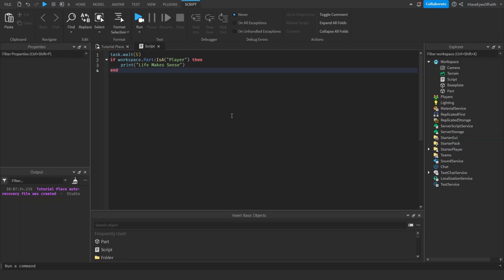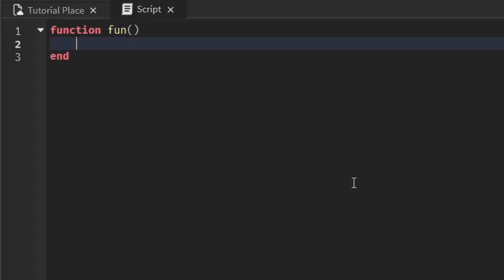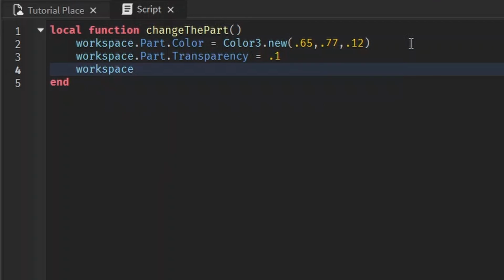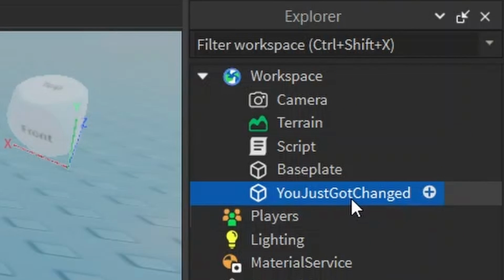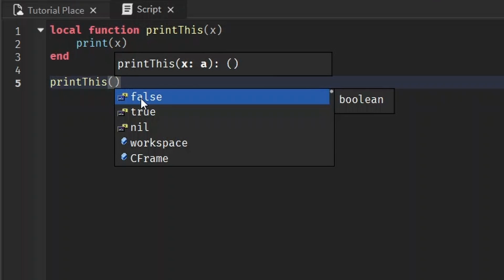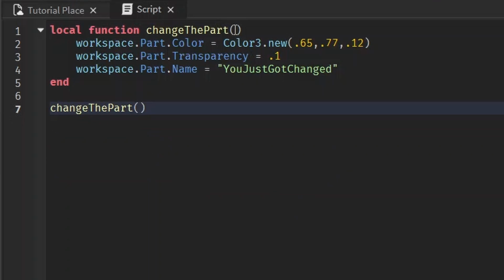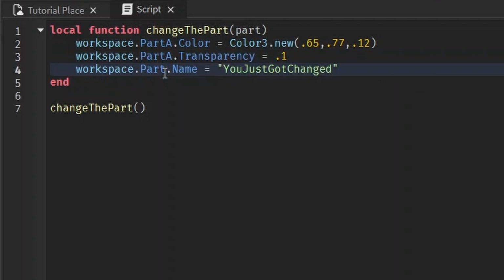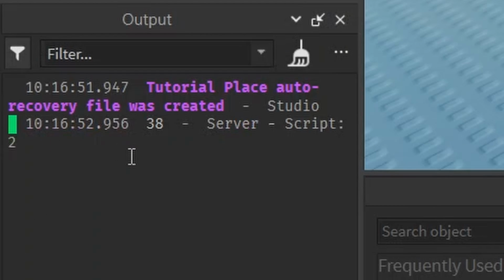Functions | 5 Minute Roblox Studio Scripting Tutorial Part 33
This 5 minute roblox studio scripting tutorial covers what a function is, what a function does, how to define a function, how to call a function, & what parameters and arguments are.

0:00 Overview
0:10 What Is A Function
0:25 Defining A Function
1:46 Calling A Function
 2:24 Parameters & Arguments